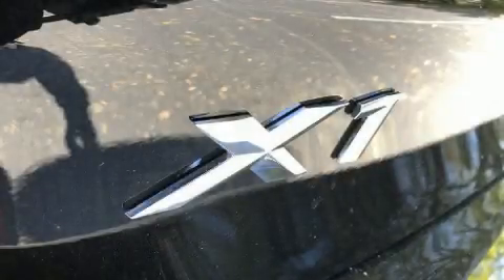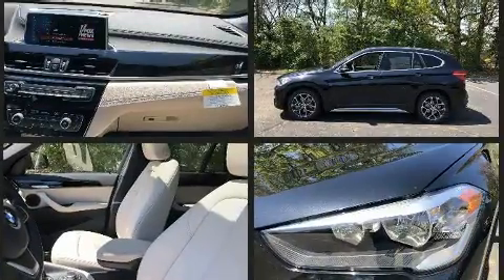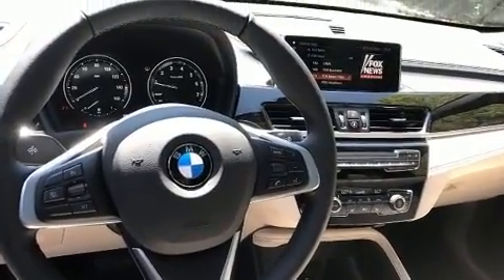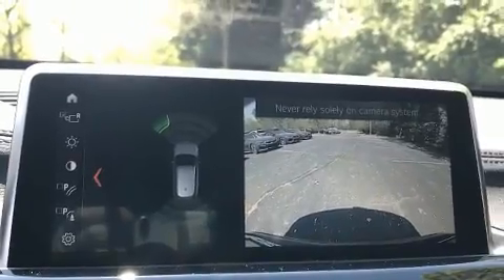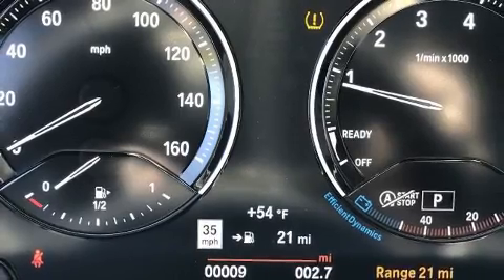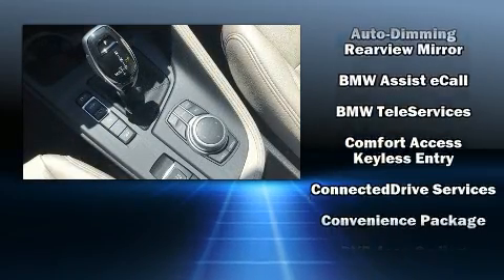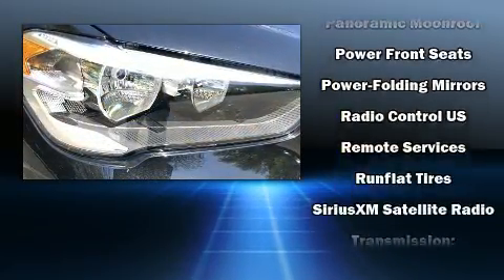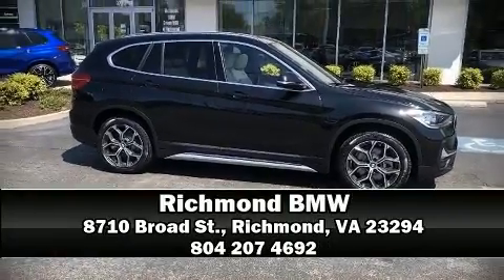2020 BMW X1 xDrive28i in Richmond, VA 23294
Richmond BMW
8710 Broad St.

Discerning drivers will appreciate the 2020 BMW X1. Under the hood you'll find a 4 cylinder engine with more than 200 horsepower, providing a smooth and predictable driving experience. Well tuned suspension and stability control deliver a spirited, yet composed, ride and drive A turbocharger further enhances performance, while also preserving fuel economy. BMW prioritized fit and finish as evidenced by: a tachometer, automatic dimming door mirrors, front dual-zone air conditioning, tilt steering wheel, power moon roof, remote keyless entry, and seat memory. BMW ensures the safety and security of its passengers with equipment such as: dual front impact airbags with occupant sensing airbag, front side impact airbags, traction control, brake assist, a panic alarm, an emergency communication system, and 4 wheel disc brakes with ABS. You'll never lose visibility with rain sensing wipers, which activate automatically when the drops start to fall. Our sales reps are knowledgeable and professional. They'll work with you to find the right vehicle at a price you can afford. Stop by our dealership or give us a call for more information.